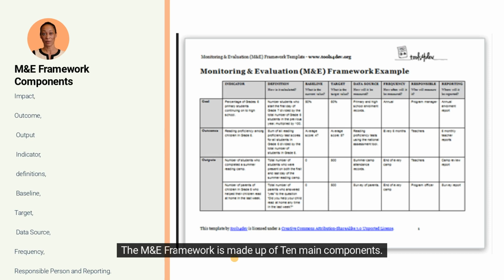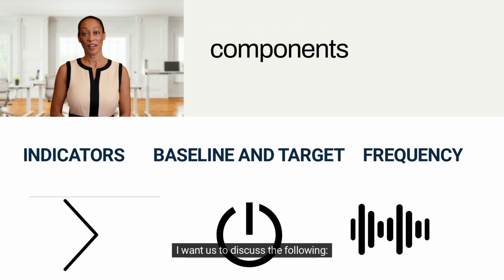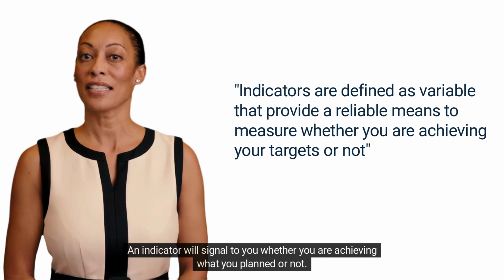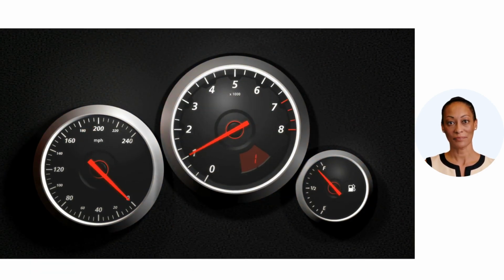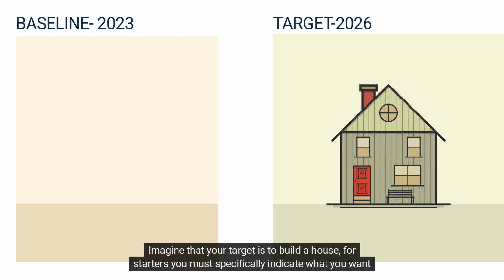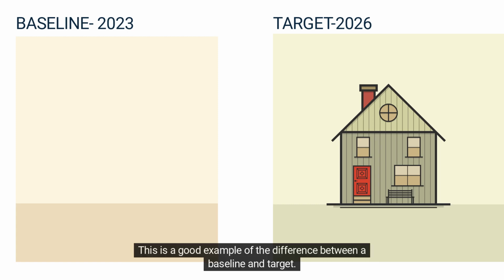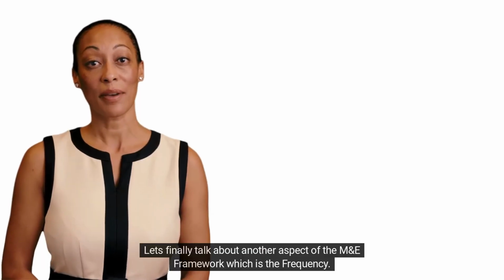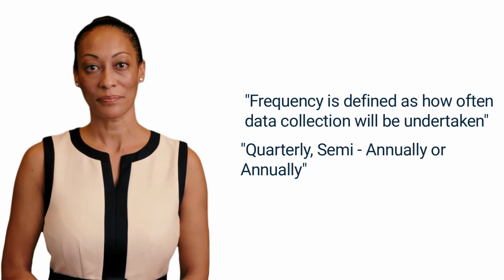Components of a Monitoring and Evaluation Framework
The Monitoring and Evaluation Framework is an important tool to help operationalise the M&E processes within an institution. There are 10 components that make up a Monitoring and Evaluation Framework and these are:

1) Goal or Impact
2) Outcome
3) Output
4) Indicators
5) Definitions
6) Baseline
7) Target
8) Responsible person
9) Frequency
10) Reporting

This video is also related to the following keywords